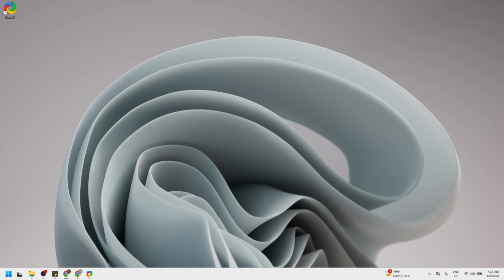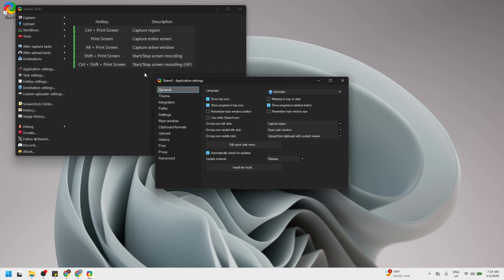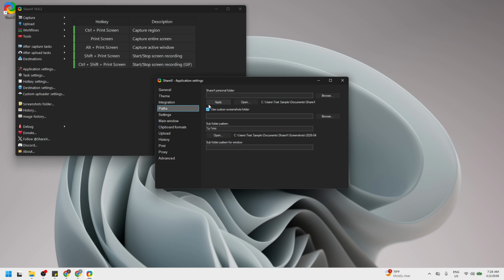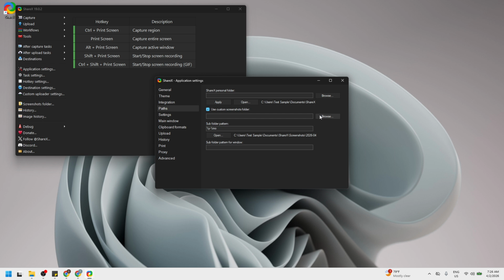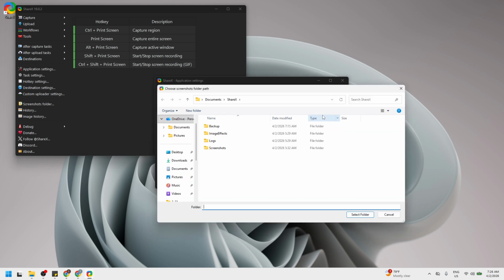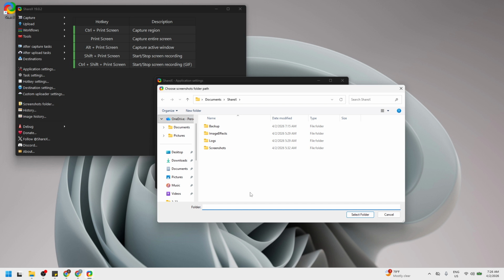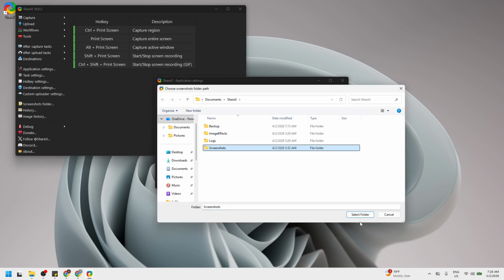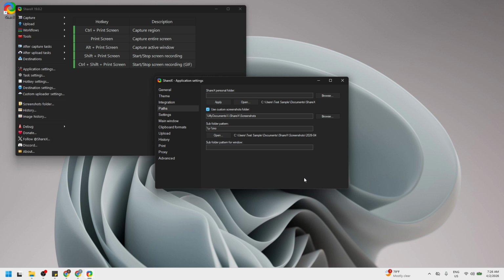How to Change the Save Folder in Sharex [2026 Full Guide]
How to Change the Save Folder in ShareX

In this video, we show you exactly how to change the save folder in ShareX to better organize your captures and streamline your storage management. We focus on the configuration of path settings to ensure all your images, videos, and logs are directed to your preferred local or cloud-synchronized directory.

Customizing your file destination is essential for maintaining a clean workspace and ensuring that your media is easily accessible for post-processing or sharing. We discuss the importance of defining custom naming patterns and the benefits of separating different types of captures into dedicated subfolders to improve your overall digital asset organization.

Technical Specs:
Software: ShareX; Feature: Application Settings & Paths